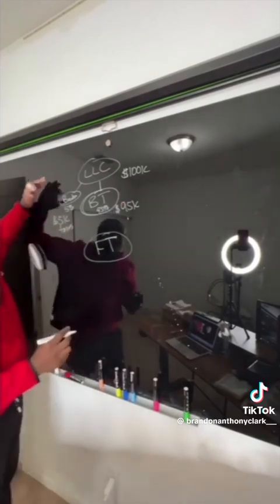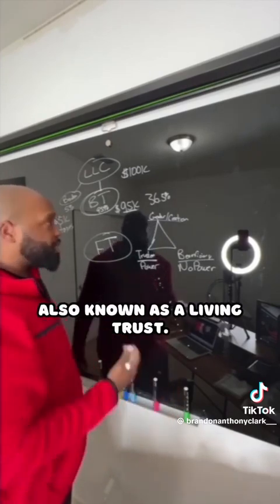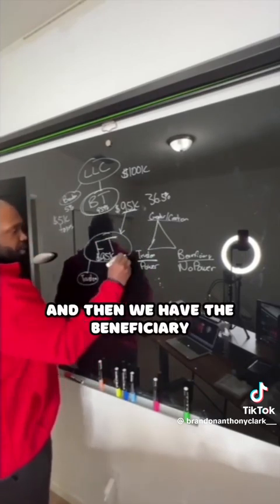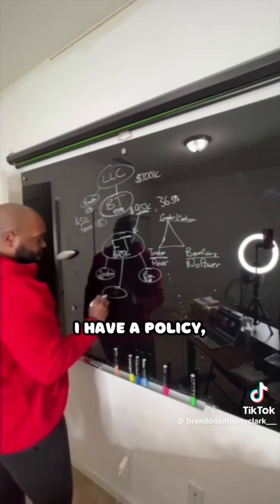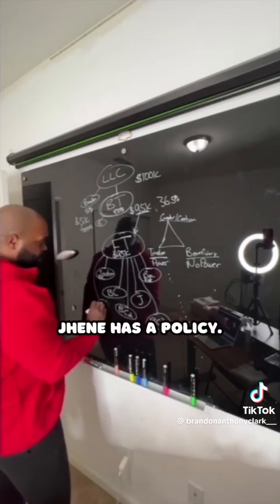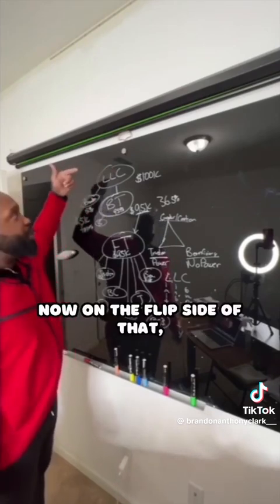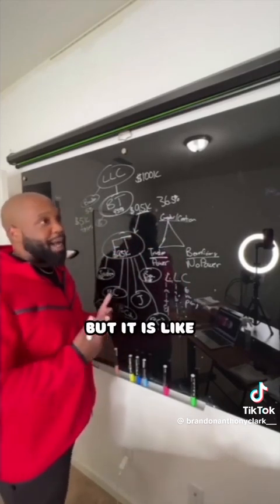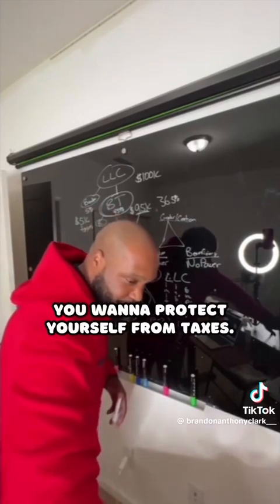Waka Flocka Drop Knowledge On LLC!